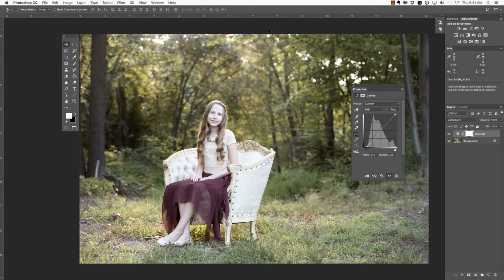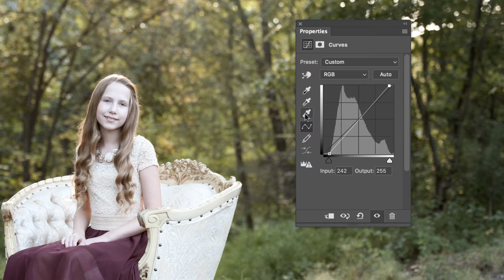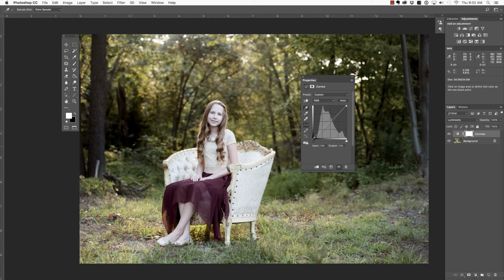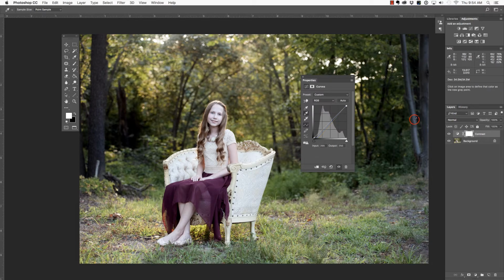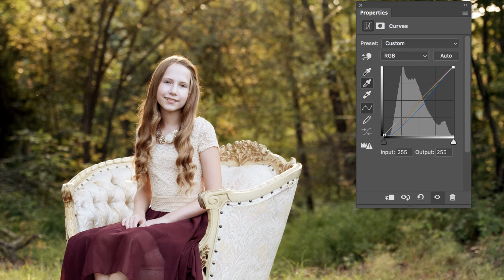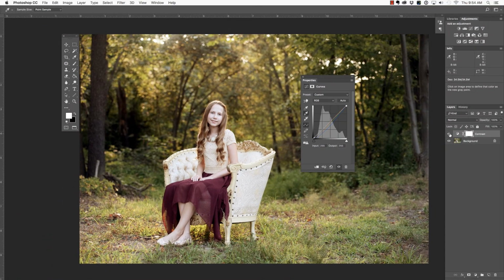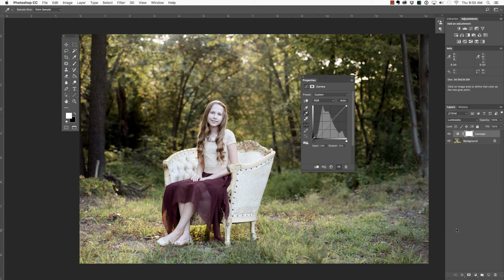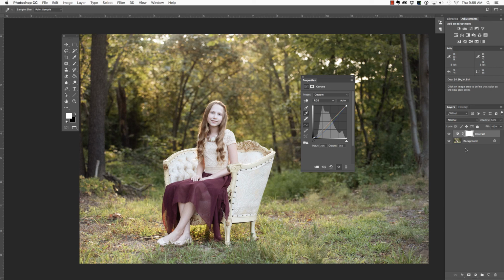Curves in Photoshop, Part 2